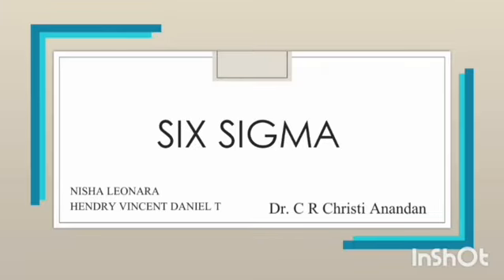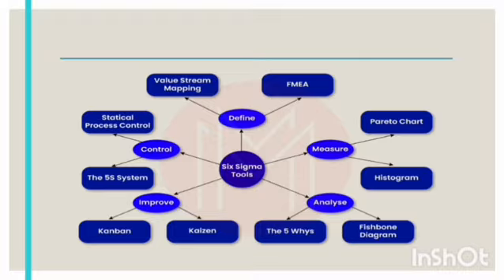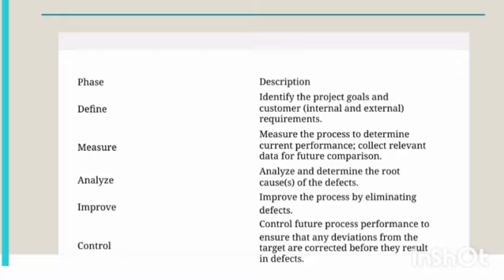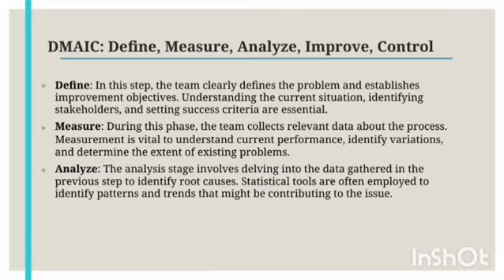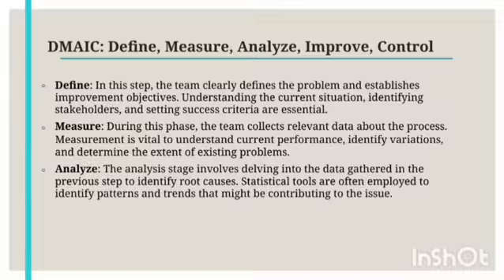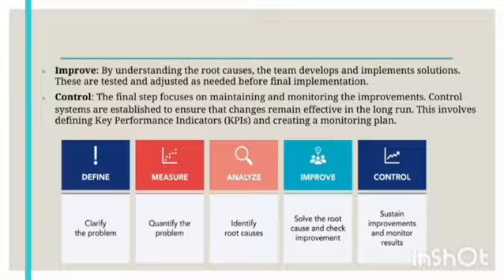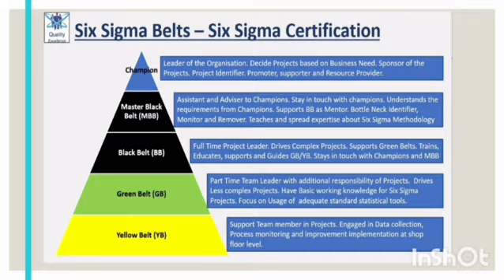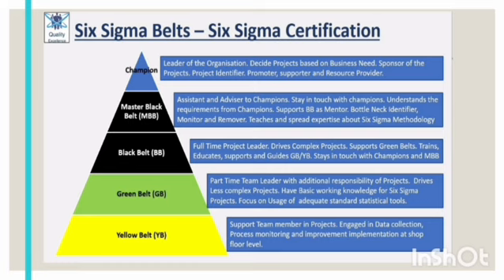Six sigma video presentation , Learning Series , Msw Aided Shc